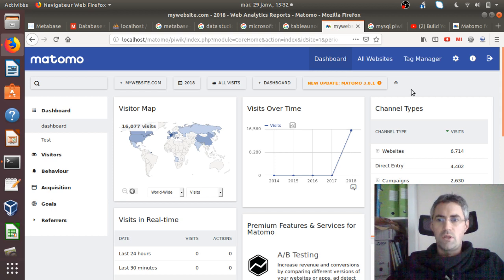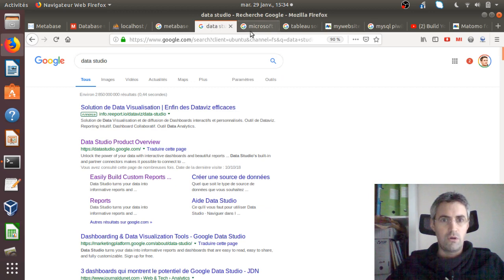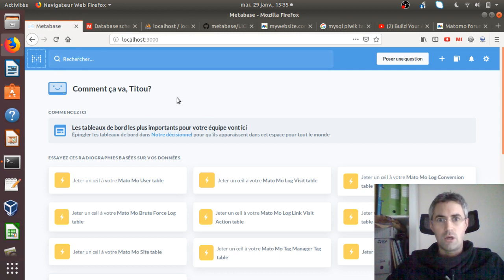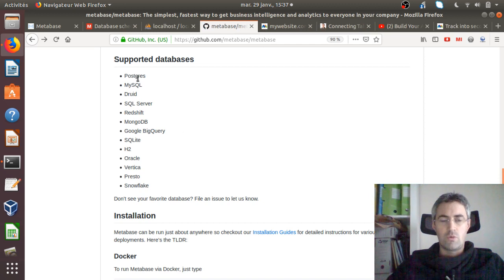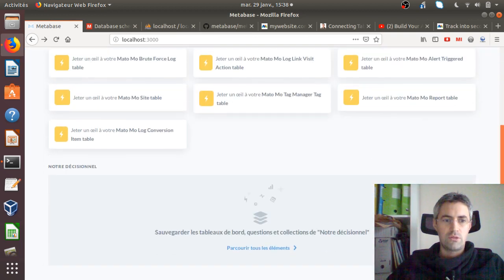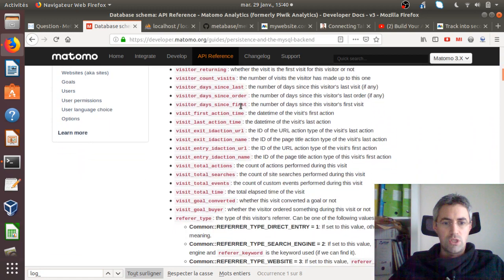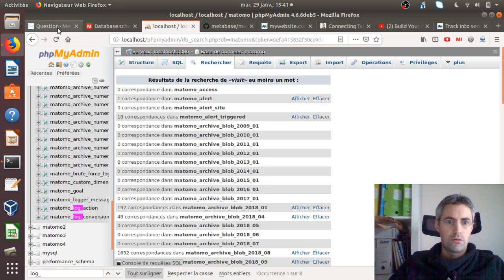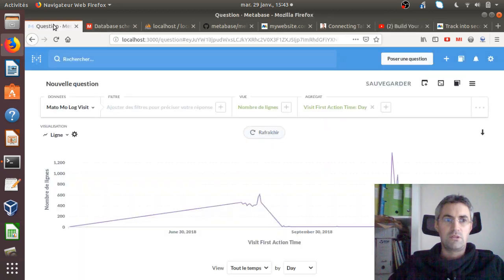Open Source Data Visualization made possible with Metabase and Matomo (Piwik) Analytics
In this video I am introducing Metabase, an Open Source data visualization software just like Microsoft BI, Google Data Studio and Tableau Software. I am explaining how you can integrate the Piwik Matomo database to it and most of all explaining why it is interesting to host in on your own server. I really hope this video will give you a lot of ideas and bring creativity to your projects.